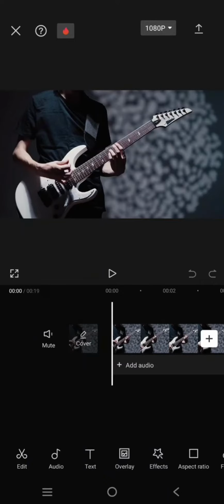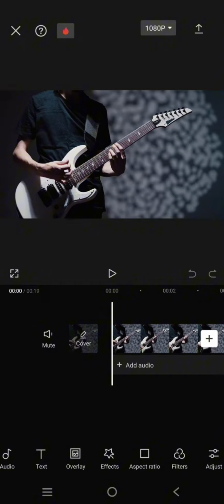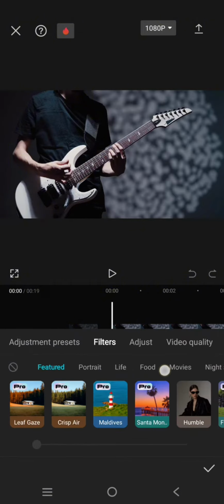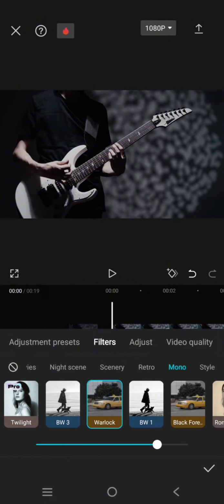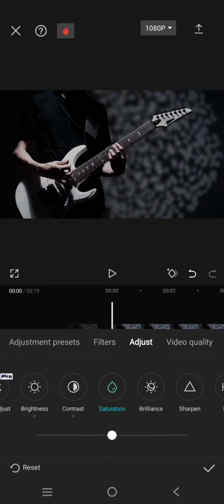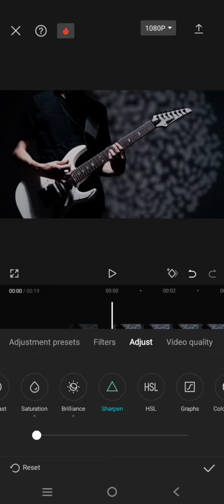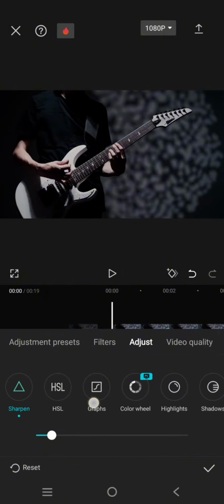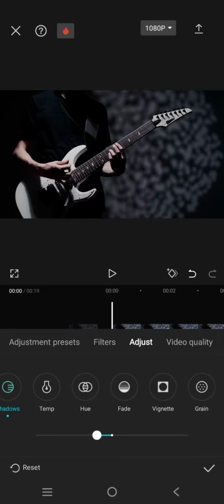~ How to Instantly Create a Gloomy Aesthetic in CapCut: Perfect Filter Settings Revealed!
**Transform Your Videos Instantly with a Gloomy Aesthetic in CapCut!**

Looking to add a mysterious and dramatic touch to your videos? Discover how to instantly create a gloomy aesthetic in CapCut with our detailed tutorial! In this video, we reveal the perfect filter settings to achieve that dark, moody look that makes your content stand out.

To start, we’ll guide you through the process of applying the ideal filter in CapCut. Begin by adding your video to the app and navigating to the filter menu. Swipe through the categories until you find the 'Mono' section. Here, you’ll select the 'Warlock' filter to give your video the perfect gloomy effect.

Next, we’ll show you how to fine-tune the filter settings for the best results. Lower the brightness to -4 to darken the image, and then adjust the contrast to 10 to enhance the depth. Increase the saturation to 15 to give your video a more intense look. For the brilliance (previously known as exposure), reduce it to -5 to maintain the dark theme. Sharpen the video to 10 and set the highlights and shadows to 10 and -10, respectively, to get that moody contrast.

Finally, add some ‘FIA’ effect around 15 to enhance the overall aesthetic. With these adjustments, you'll achieve a stunning gloomy look that will make your videos truly captivating.

Whether you’re aiming for a cinematic touch or a dramatic flair, this gloomy aesthetic in CapCut is perfect for adding that special effect to your content.

1.
2.
3.
4.
5.
6.
7.
8.
9.
10.